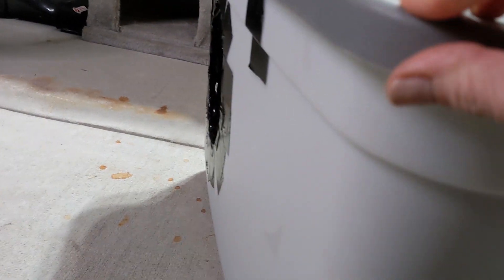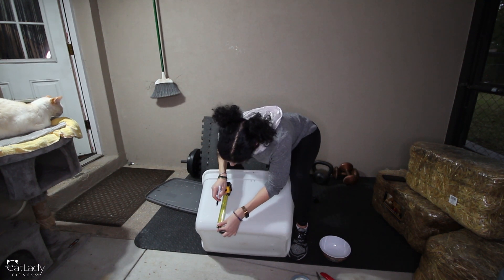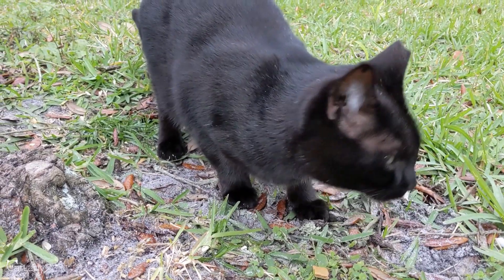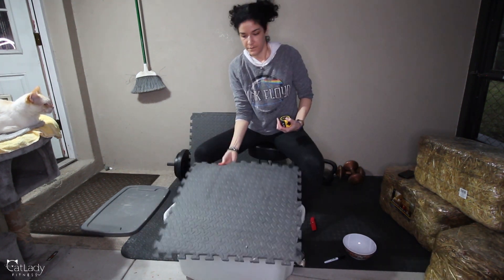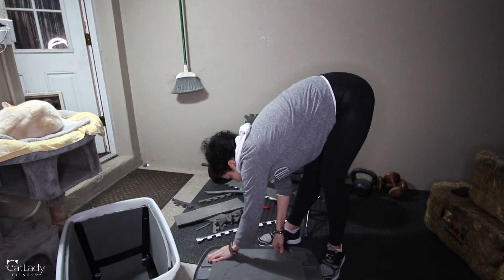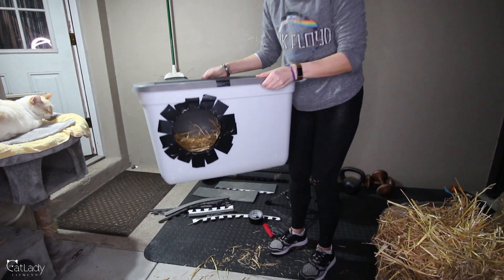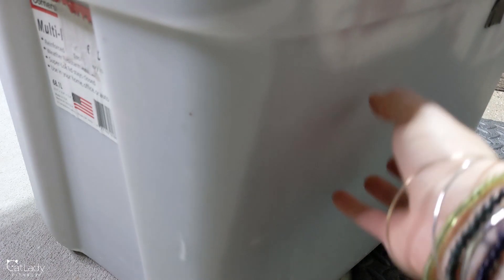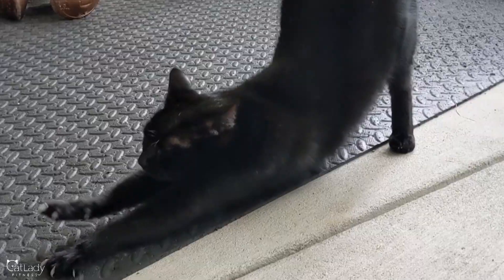NO COST DIY outdoor kitty cat shelter (out of stuff I had laying around the house!)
Get your paws on our published meowsterpiece, The COOLEST Cat Coloring Book for humans of all ages!

It was freezing cold for a couple of nights a month or so ago, so I had a few hours to make a cold weather kitty shelter for a visitor I've been getting in my backyard recently! This is how I made it out of ALL things I happened to have laying around the house 😻 enjoy!

Cat scratch lounger

Cat Dancer toy

Kitty tunnel

Unicorn Head Squirrel Feeder

Give your kitty a DNA TEST with Basepaws CatKit!

◘→ Additional resources ←◘

💪 TrueHealthTrifecta.com

😺 CatLadyFitness.com